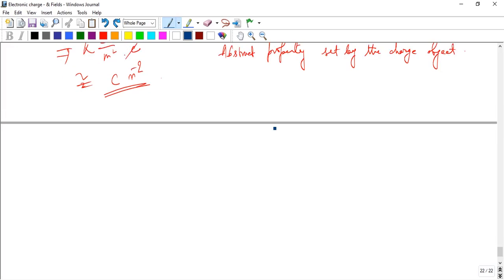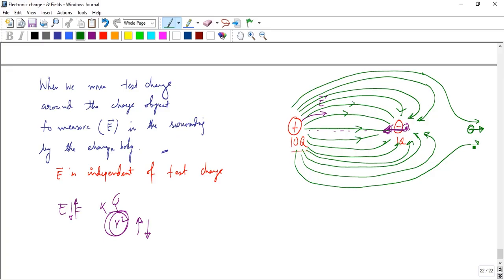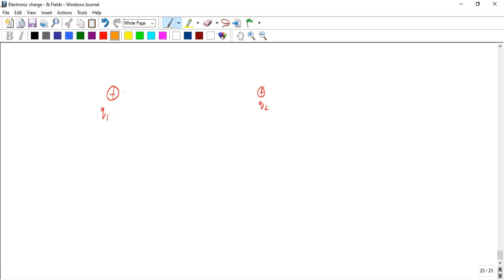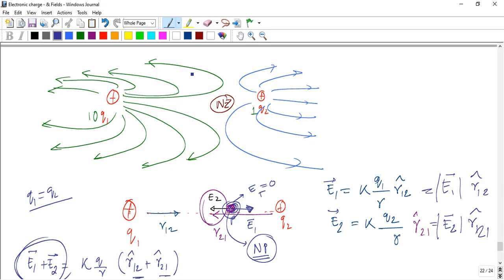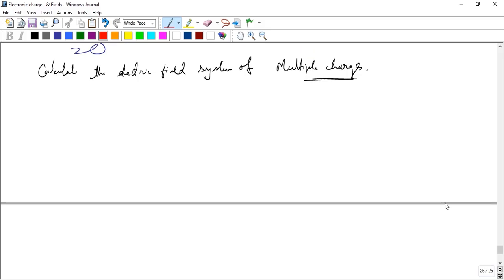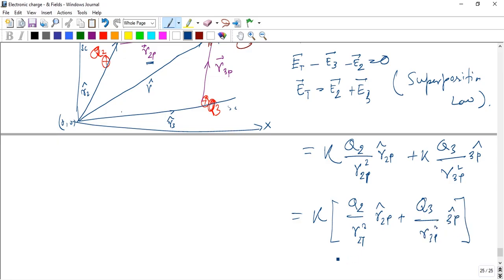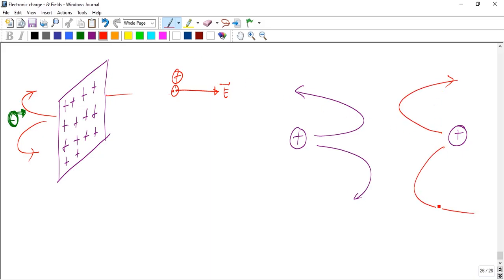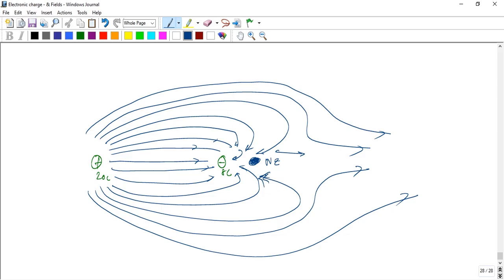Electric Field - Super Easy Explanation + Numericals | Class 12 & Competitive Exams | Lec-04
🔷 In this video, we cover:
✔️ Electric Field - Definition, Formula & Derivation
✔️ Electric Field due to Point Charge & Continuous Charge Distribution
✔️ Superposition Principle & Electric Field Lines
✔️ JEE/NEET Previous Year Questions (PYQs) with Solutions
✔️ Quick Tricks & Common Mistakes to Avoid

📚 Download FREE PDF Notes of this lecture: [Your Drive Link]

🔥 Must-Watch for:
✅ Class 12 Board Exam (CBSE/ISC/State Boards)

📢 Join Our Telegram for Updates & Notes: [Your Telegram Link]

📌 Chapters:
00:00 - Introduction
01:30 - What is Electric Field?
04:15 - Electric Field due to Point Charge
08:40 - Electric Field Lines & Properties
12:50 - JEE/NEET PYQs Solved
18:30 - Superposition Principle
22:00 - Common Mistakes & Tips